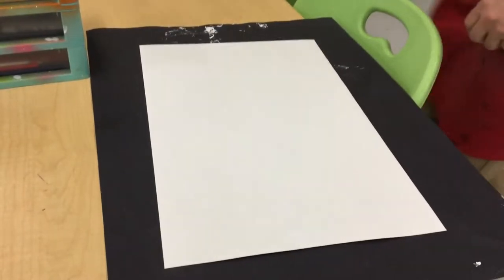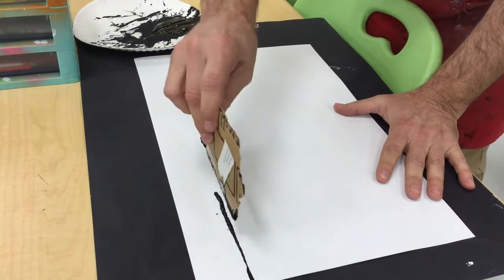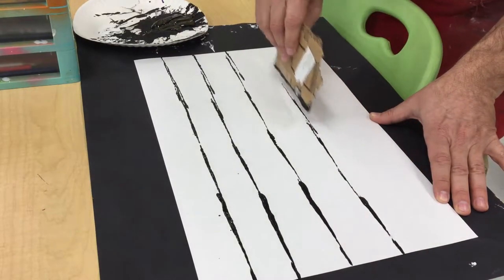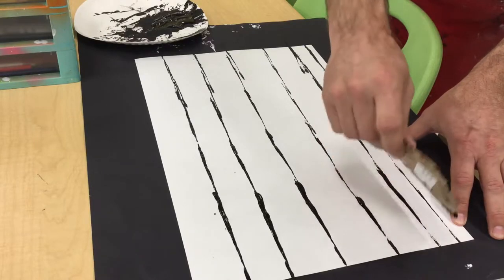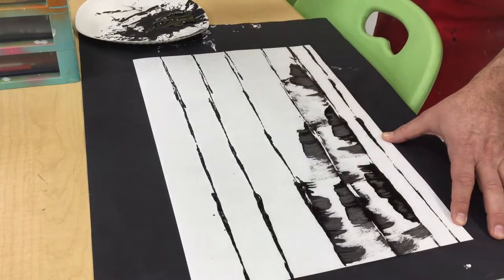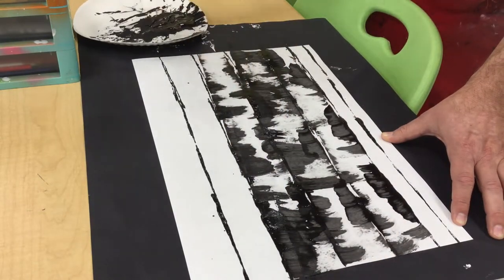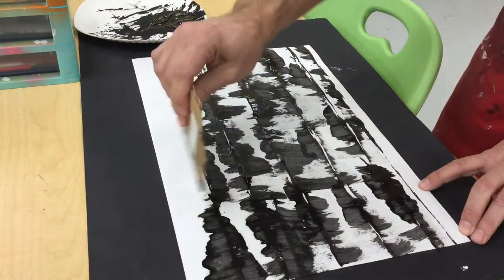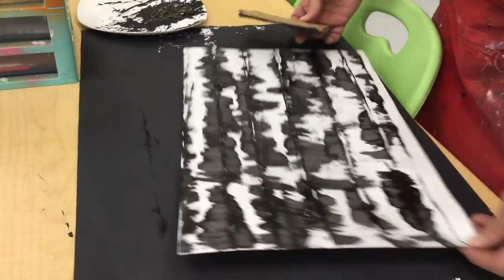Birch tree painting